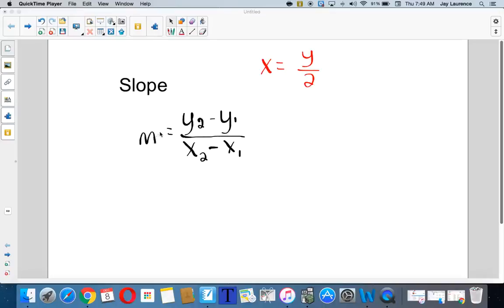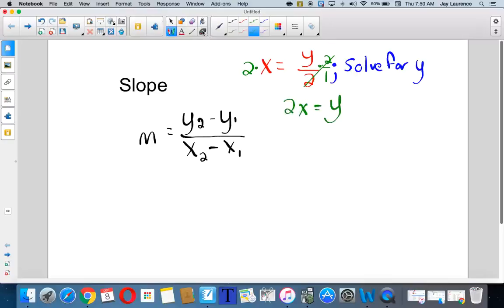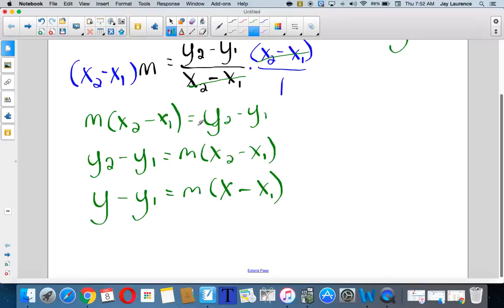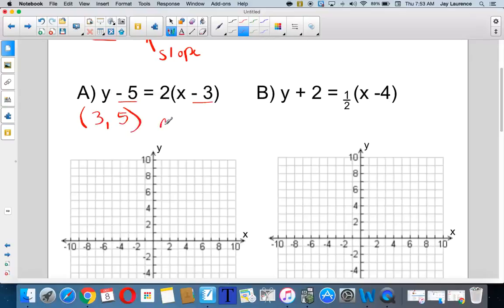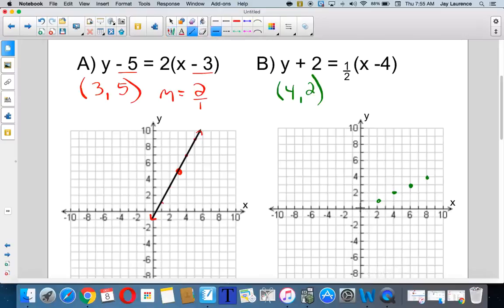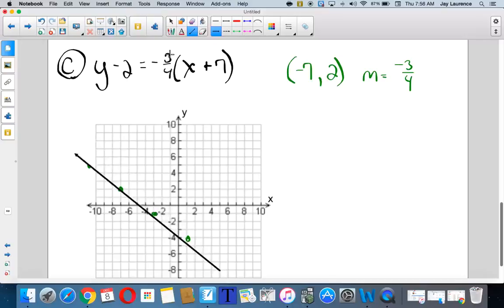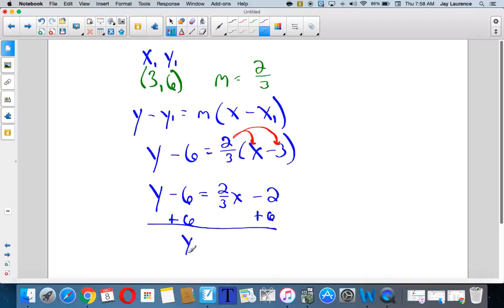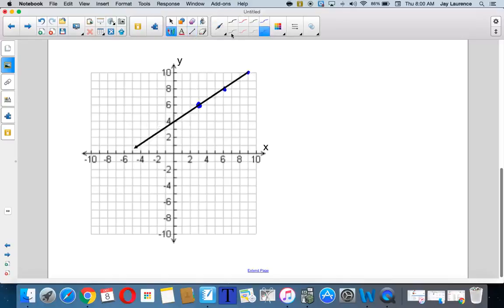Alg L2 Dec 9 Sub Video